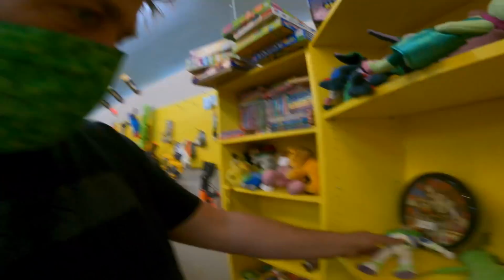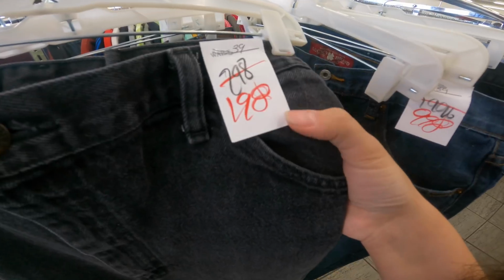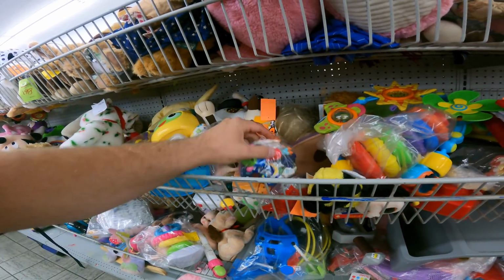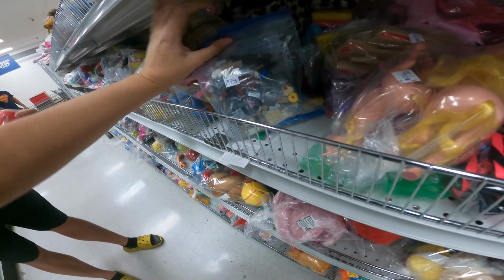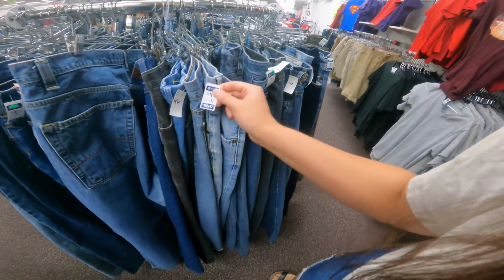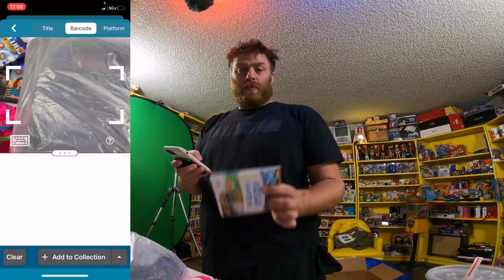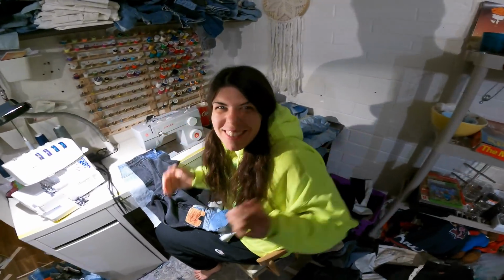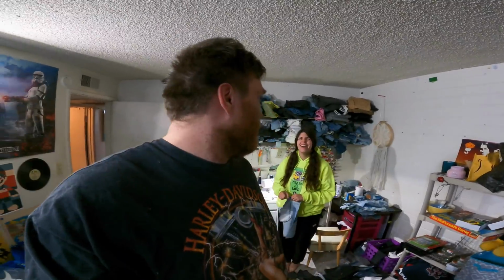A Shelf FULL of Cheap Video Games! | Live Thrifting